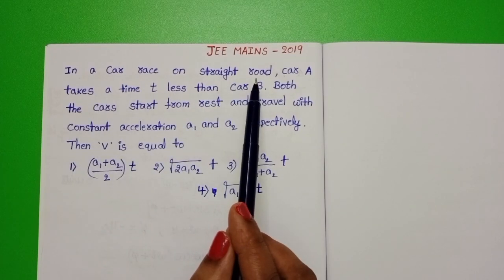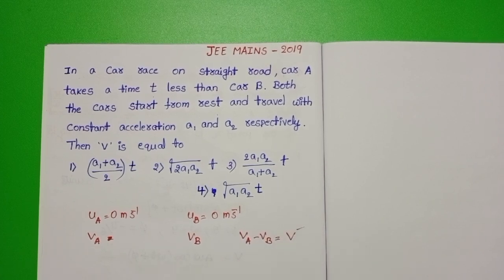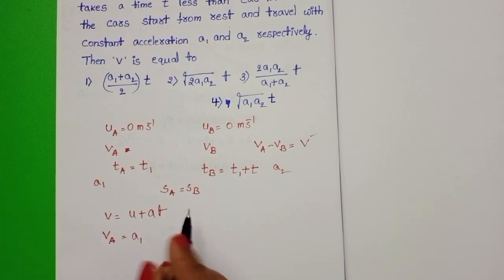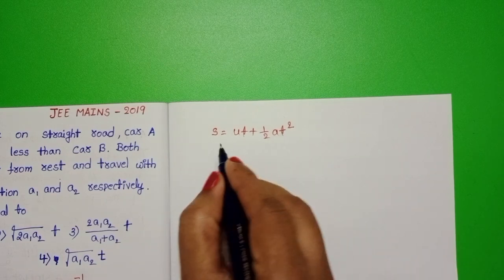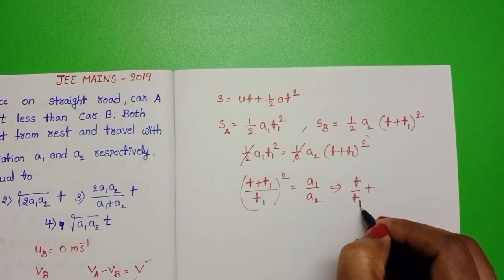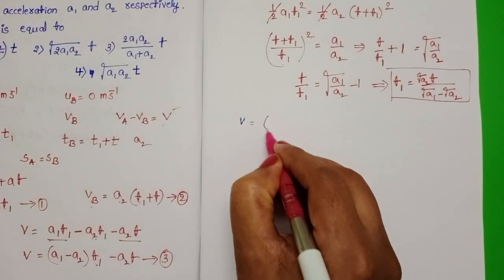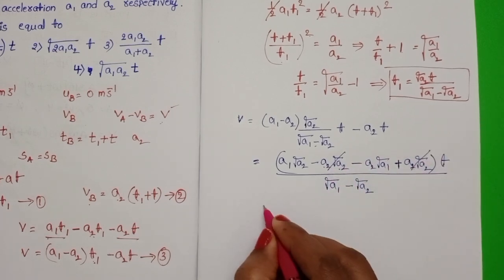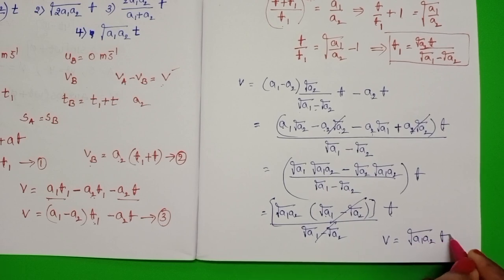In a car race on straight road car A takes a time t less than car B at the finish and passes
In a car race on straight road car A takes a time t less than car B at the finish and passes finishing point with a speed v more than that of car B Both the cars start from rest and travel with constant acceleration a1 and a2 respectively.Then v is equal to